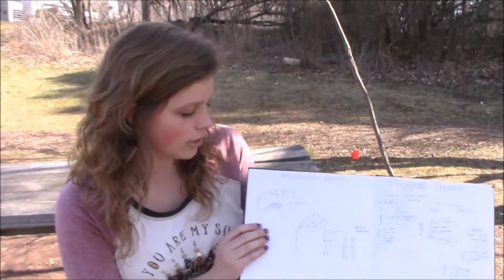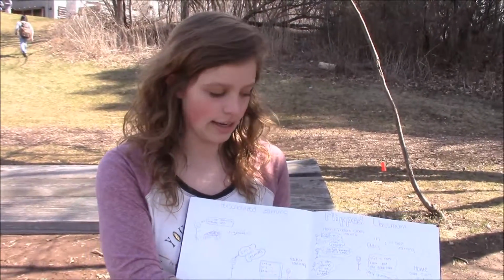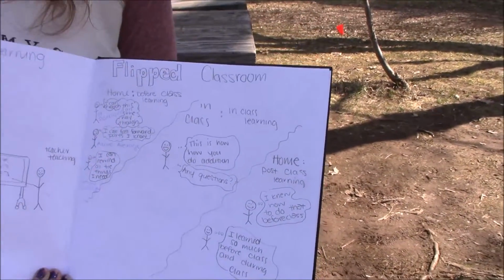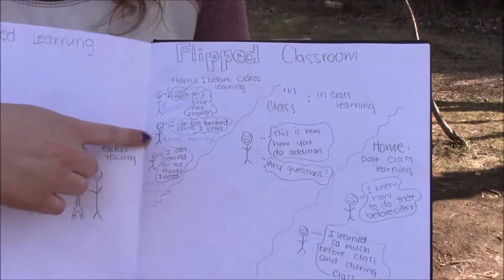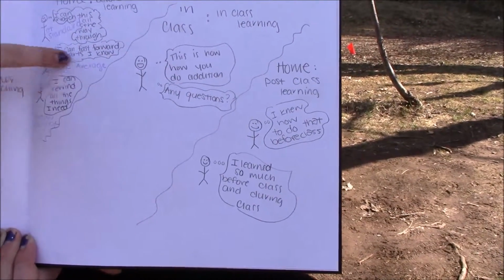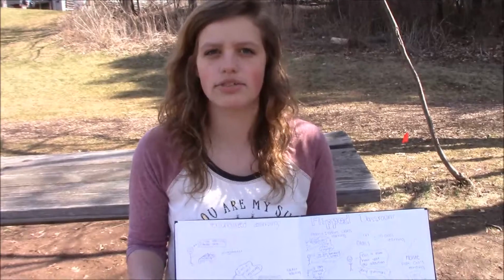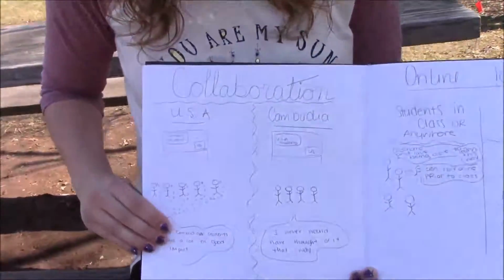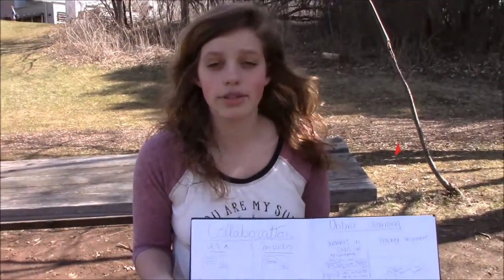My top 5 experiences in Technology for Teaching